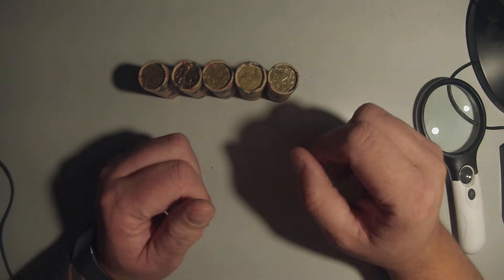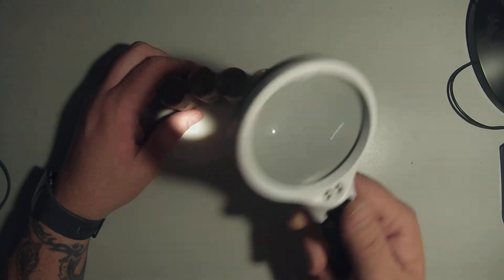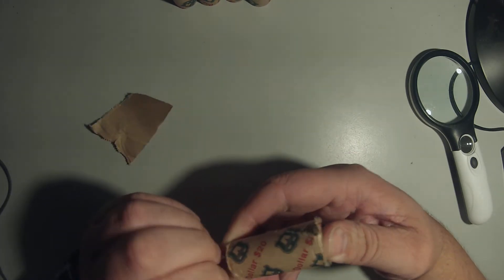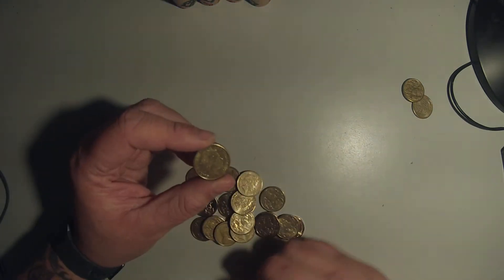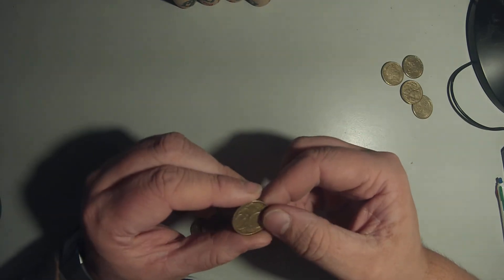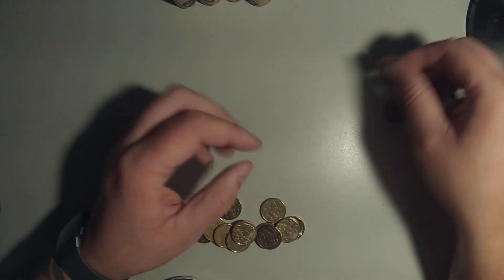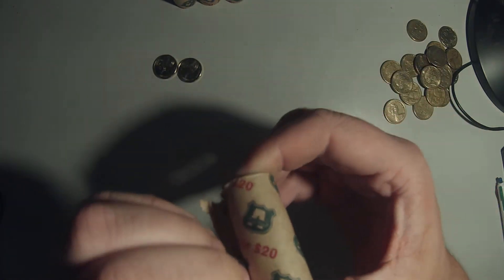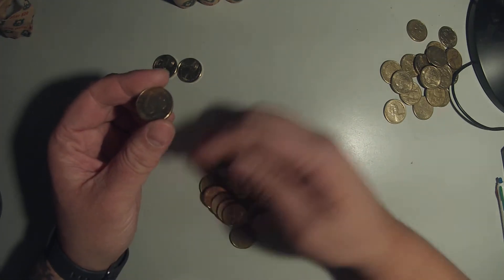$1 Noodling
just a small $100 Noodle. was pretty good. But all ways good fun HUNTING !!!